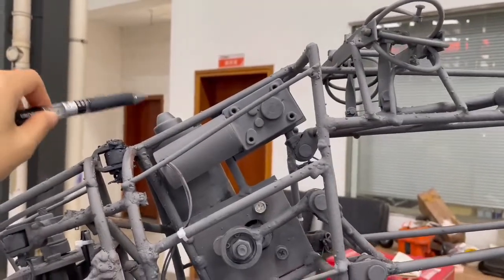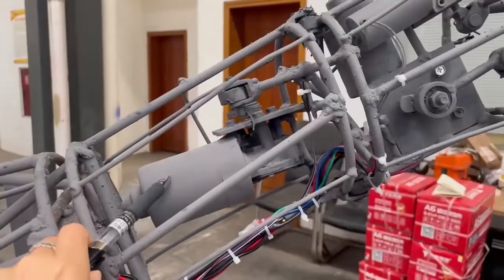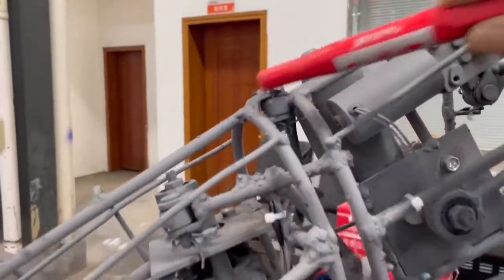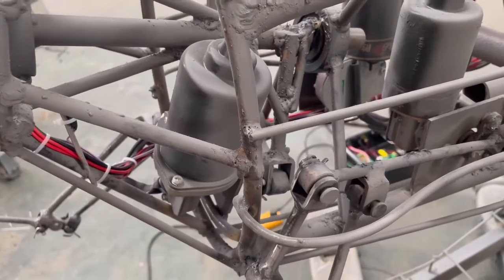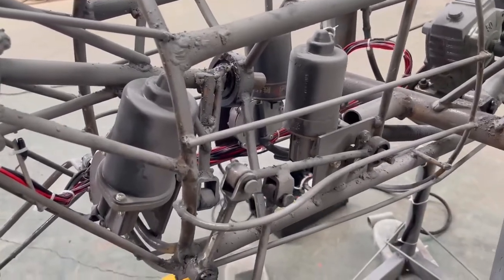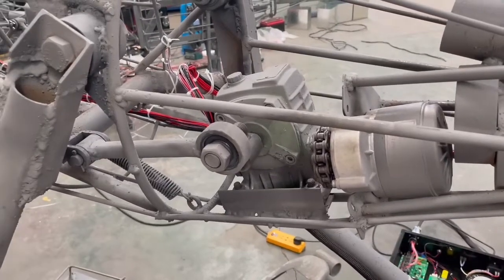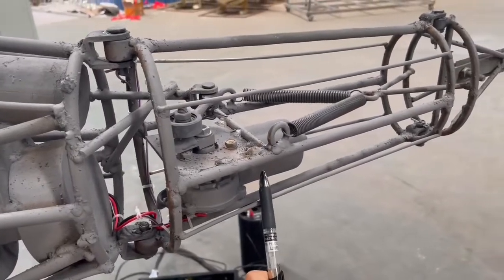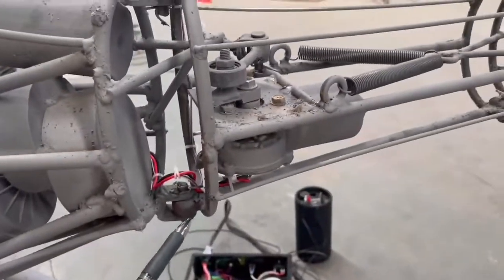How to add the engine oil for motor